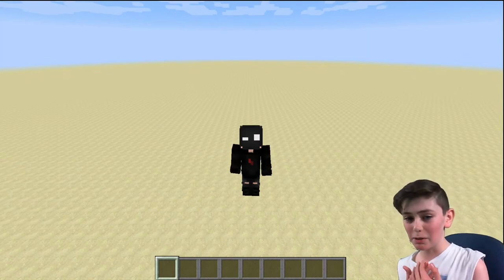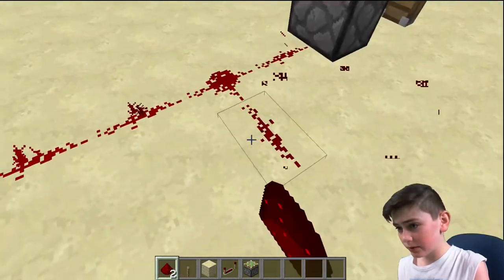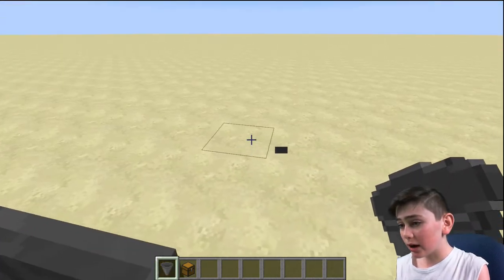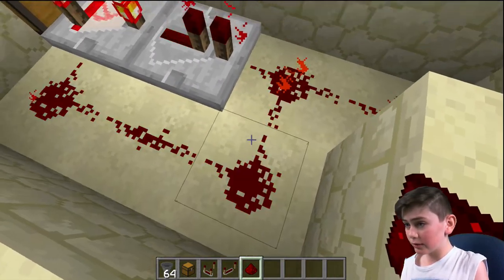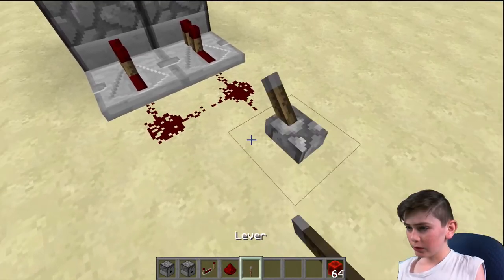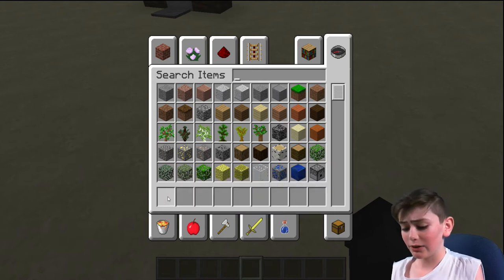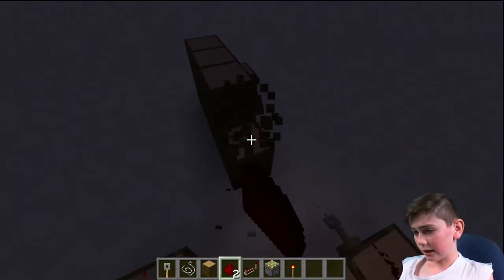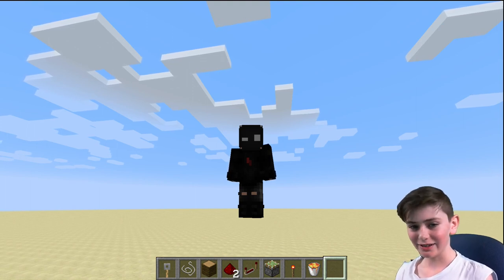The BASIC Guide To REDSTONE!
Not quite sure how redstone stuff works, well this is the video for you! We will be exploring all sorts of topics from pistons to hoppers, to tripwires, to everything to do with redstone!